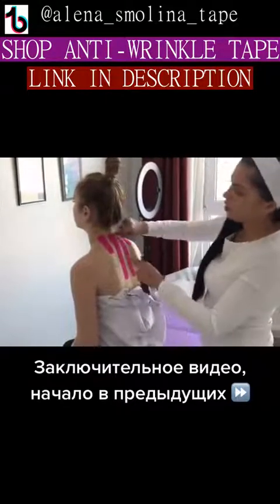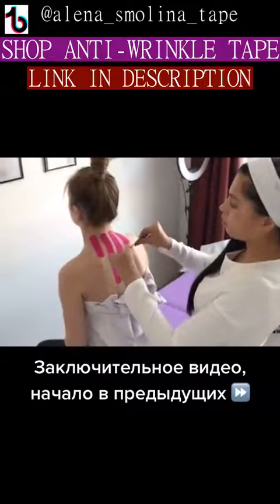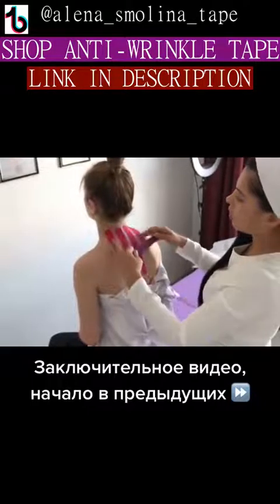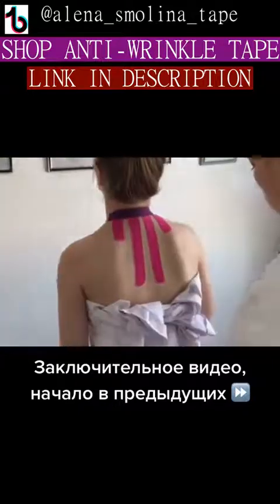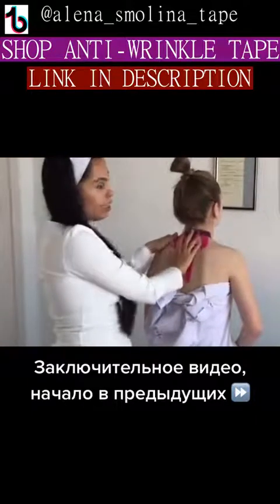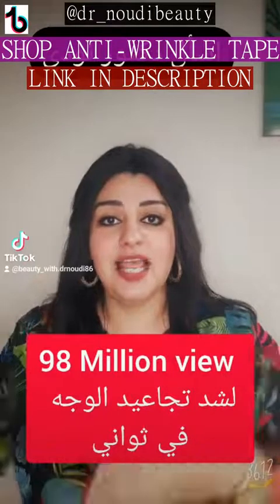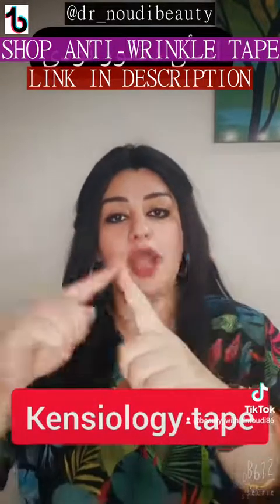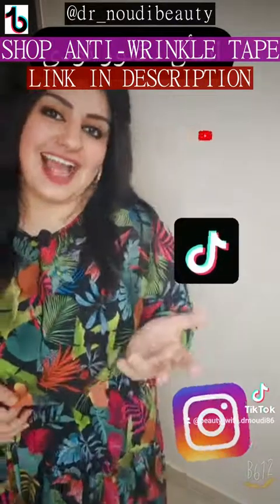6 Face Tape Lift Tiktok | Kinesiology For Face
Kinesiology tape For Face.
Face Tape That Works Ideas

D I S C L A I M E R:
I'm not creator of this clips, I just edited them into compilation.